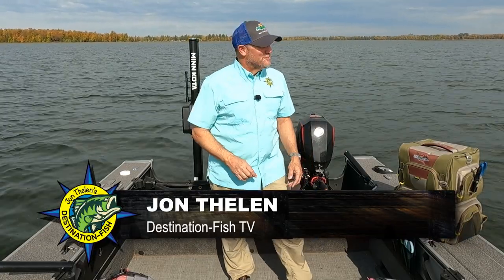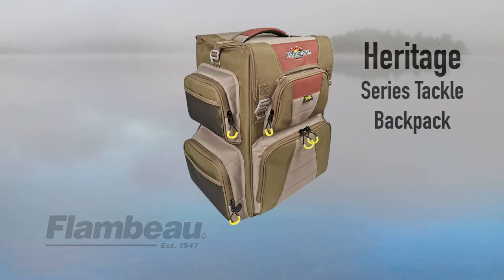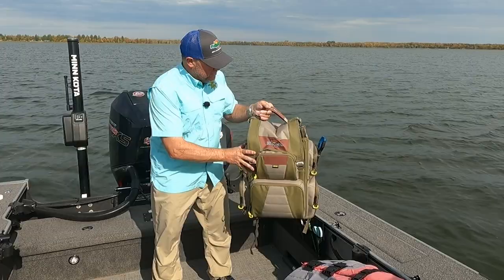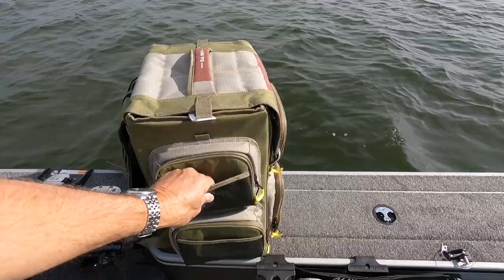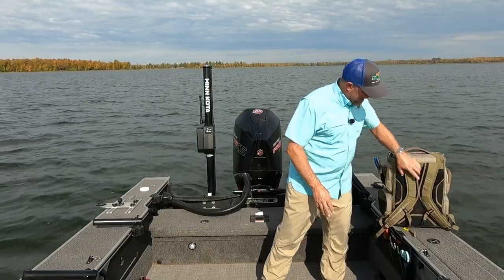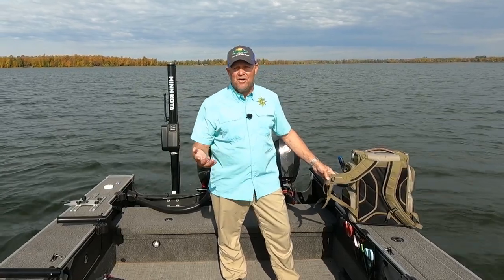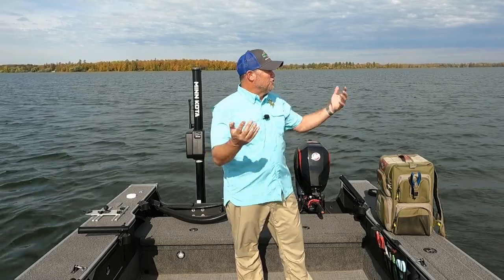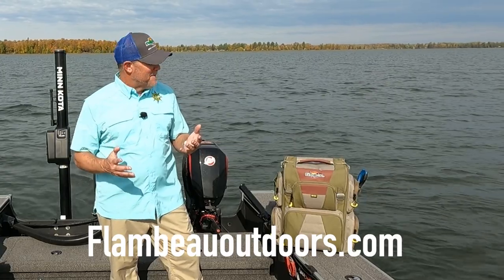A Great Fishing Tackle Backpack For The Bank Fisherman!!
The Flambeau Heritage Series Backpack is a great tackle storage solution for the mobile angler who jumps in his buddy's boat and wants to bring his tackle or the adventures bank fisherman who wants to bring his great and be able to walk miles along the bank looking for that honey hole in comfort!